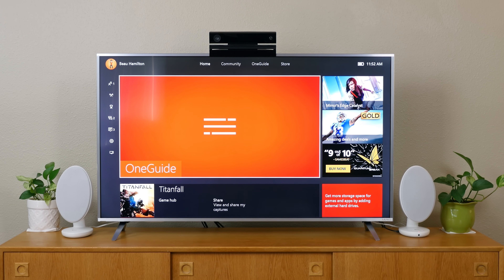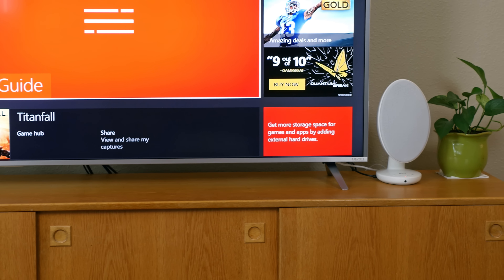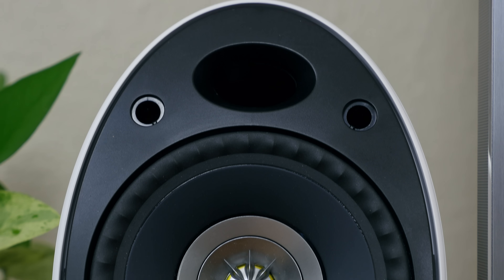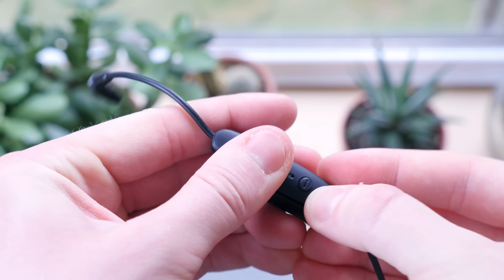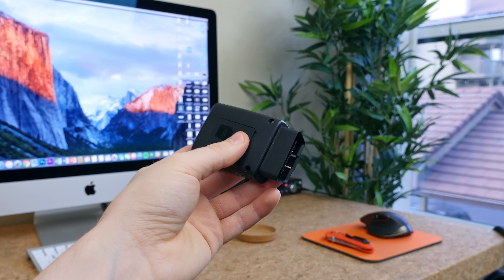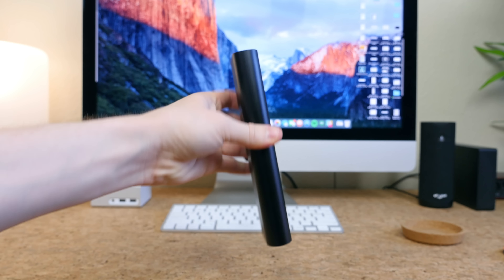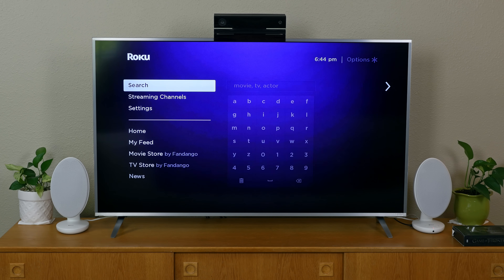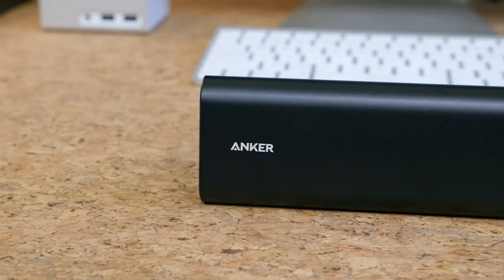Best Tech of May 2016!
A collection of some of our favorite tech to hit store shelves in May 2016. While we typically focus on smartphones, our 'Best Tech' series expands our scope of interest and allows us to take a look at the various devices our smartphones can control. Which device is your favorite?

KEF EGG Hi-Fi Speaker System:

Battery Base for Amazon Echo:

Roku Streaming Stick (2016 Model):

Anker PowerPort+ USB-C:

Anker PowerCore+ 20,100 USB-C Battery Pack: